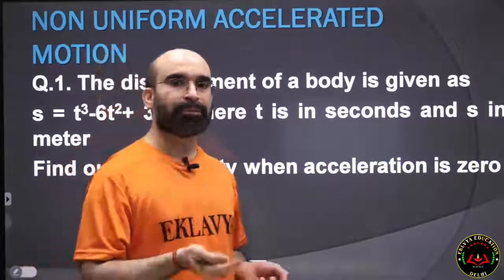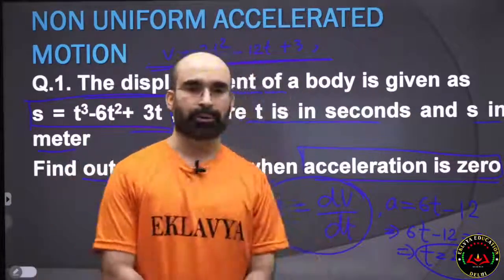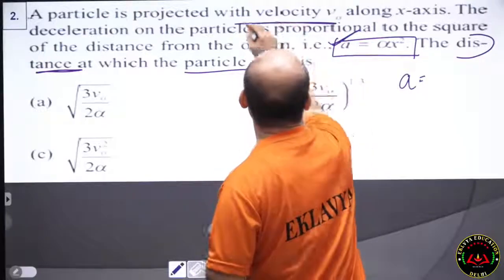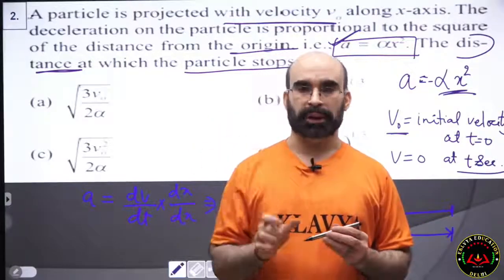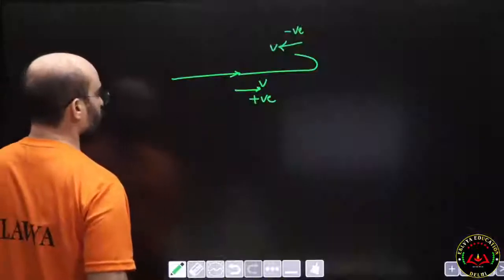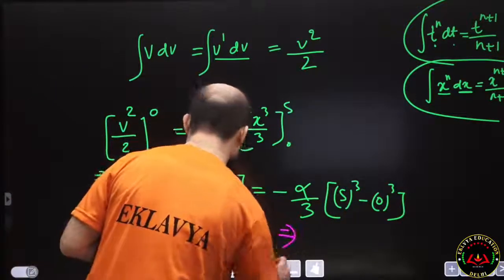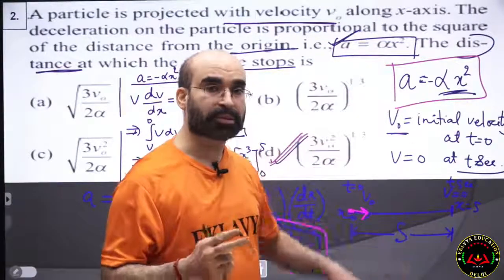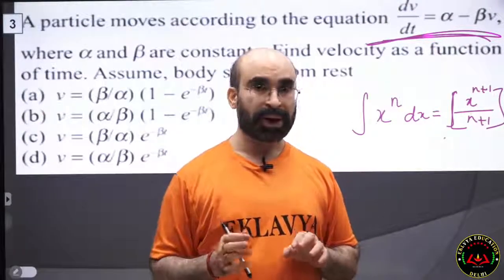11th CLASS PHYSICS CHAPTER-03 MOTION IN A STRAIGHT LINE|| INTEGRATION // LECT-12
Welcome To EKlavya Education
11th CLASS PHYSICS CHAPTER-03 MOTION IN A STRAIGHT LINE|| INTEGRATION // LECT-12